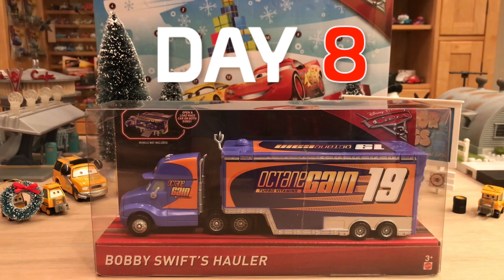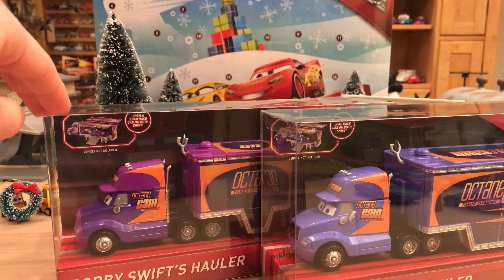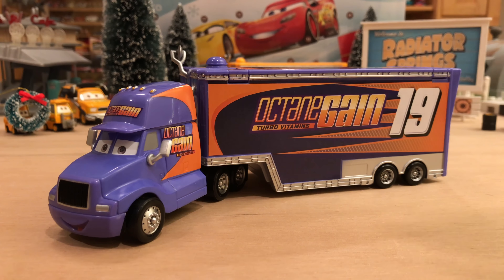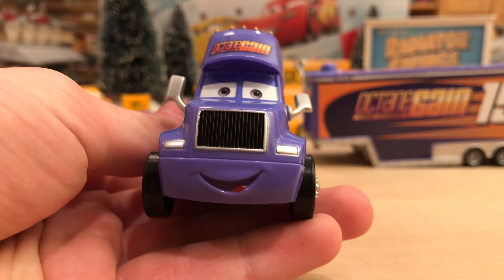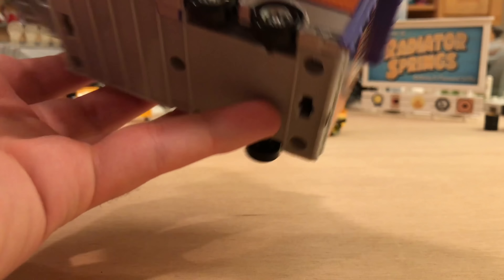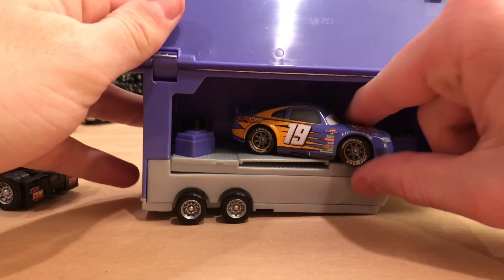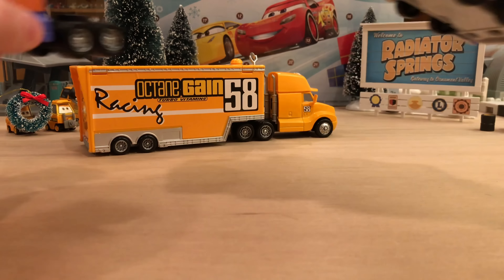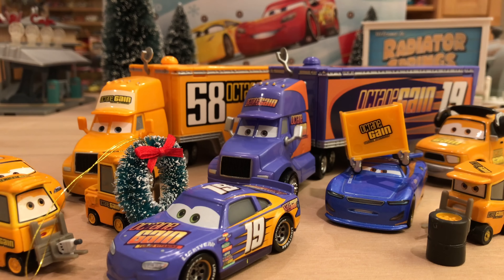Disney Cars Bobby Swift's Hauler Octane Gain - Day 8 - 12 Days of Christmas (Piston Cup)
‣Welcome to Day 8 of the Twelve Days of Christmas! I do this series every year on my channel leading into Christmas. On each day, I will review one die-cast from the 2017 year that a viewer suggested.

‣Suggested By - Jacob schooley

‣Bobby Swift's Hauler (Octane Gain)